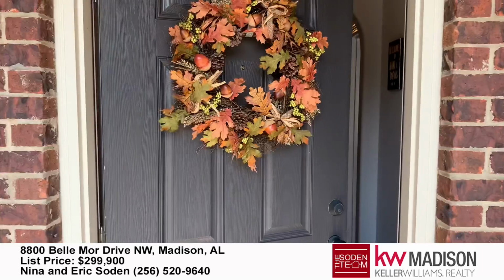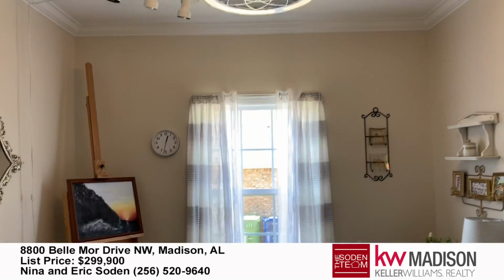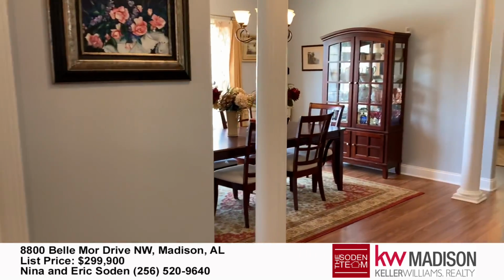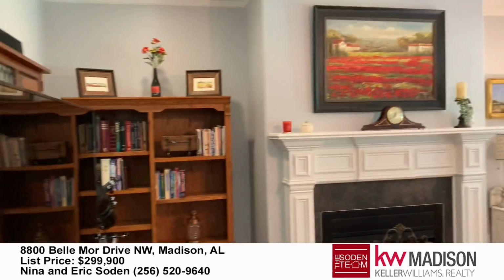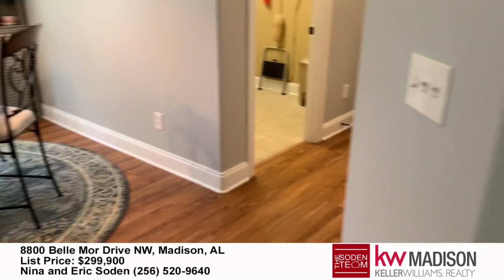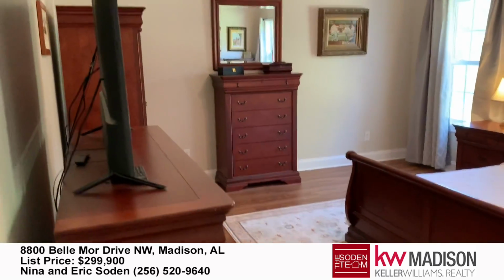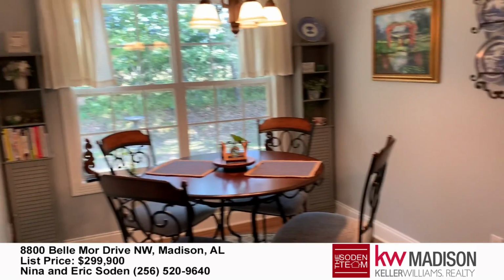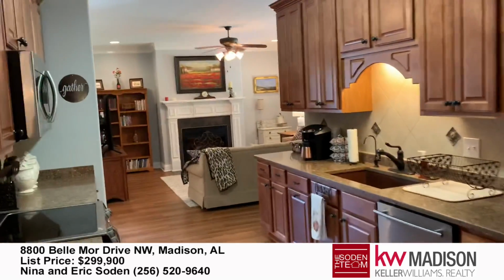Virtual Open House - Belle Mor Drive, Madison, AL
Come tour this beautiful, custom-build all brick home in Belle Mor Lakes. With 4 bedrooms, 2 bathrooms, this home features an in-home office, formal dining room, breakfast nook, galley kitchen, and a large backyard concrete patio on .33 acres. The secluded master suite is situated at the back of the home for extra privacy. The Master bedroom has double insulated interior walls to reduce noise. no neighbors on 2 sides ensures privacy at the end of Belle Mor Drive. NEW quartz countertops and sink in the kitchen. NEW LVP flooring (teak) throughout the home (2018). NEW carpet in the front two bedrooms, and freshly painted interior (gray/blue) (2020). Quiet belted garage door opener (2019). Samsung Microwave/Convection oven (2019). GE Water Filtration unit installed on the kitchen sink (2017). Dedicated freezer outlet in the laundry room. Extra 220v outlet in the garage workshop.

Nina & Eric Soden
The Soden Team
Keller Williams Realty Madison